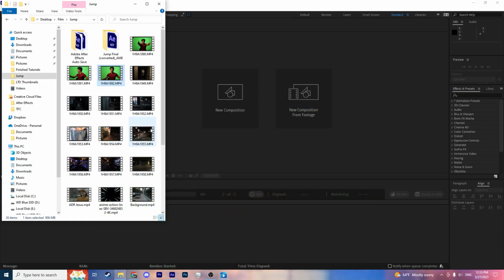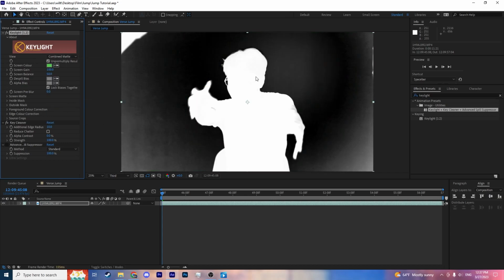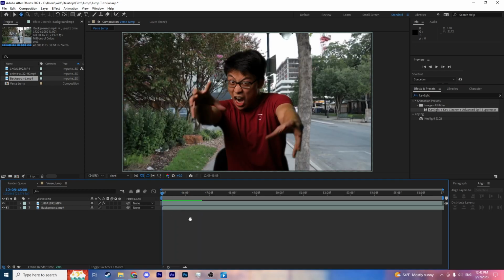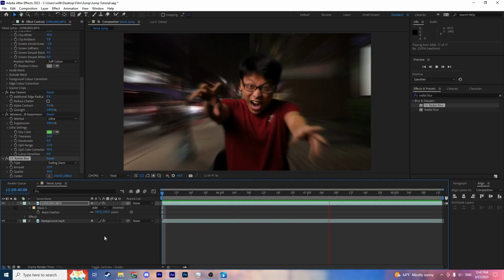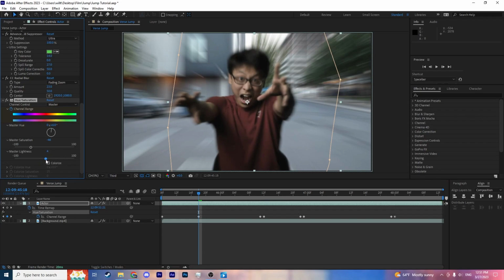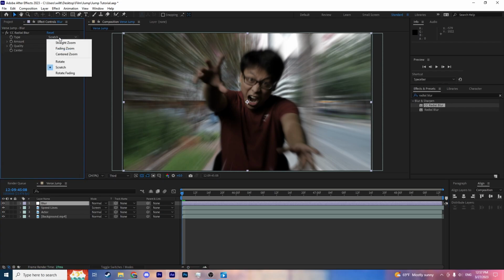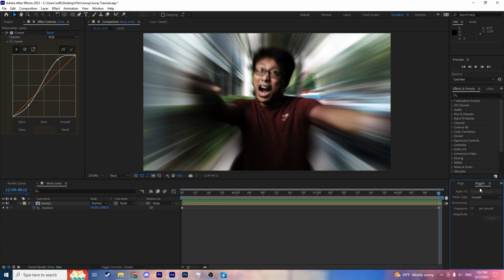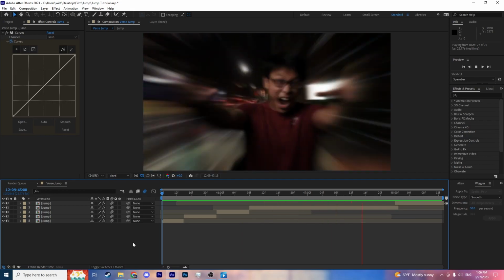Everything Everywhere All At Once Verse Jump Effect | AFTER EFFECTS TUTORIAL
Everything Everywhere All At Once has a ton of amazing effects, and the most notable effect was the verse jump effect. As complex as it looks, it honestly really isn't hard to do, so in this video we're gonna go step by step in recreating the verse jump effect from the film.